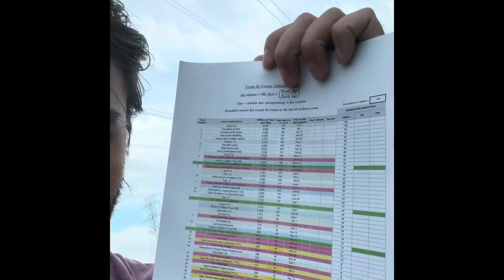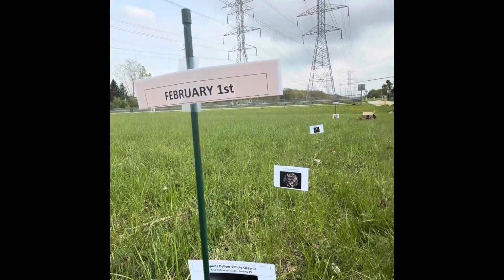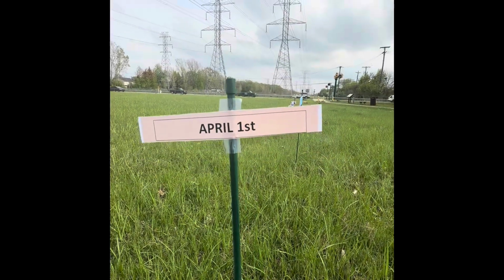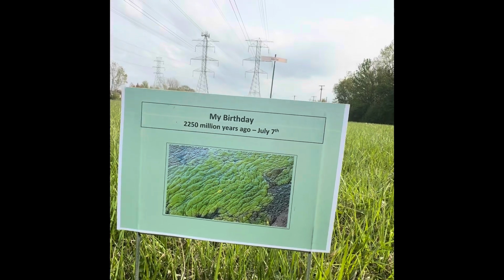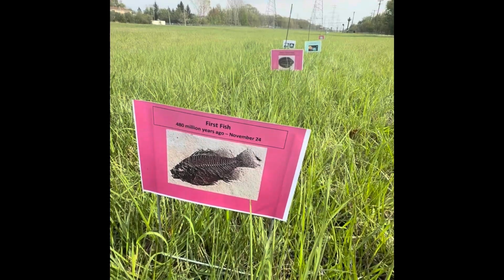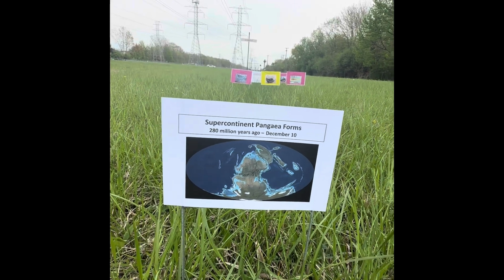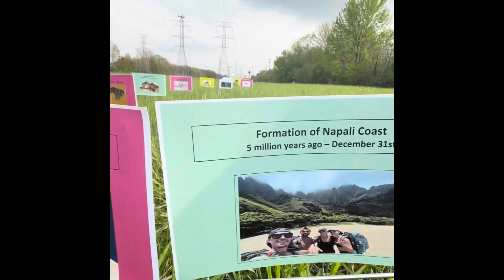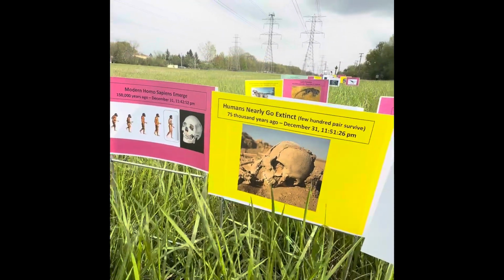Cosmic Calendar - Alien Earths Class: Spring 2025